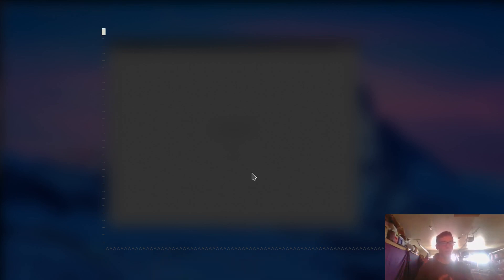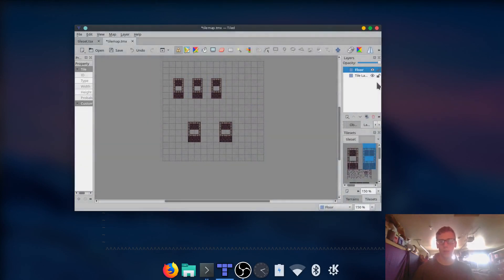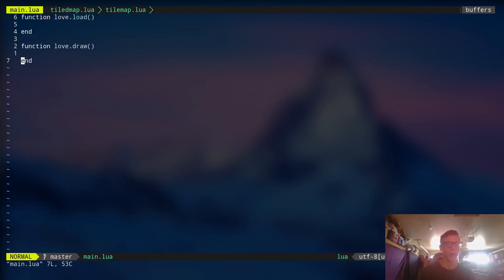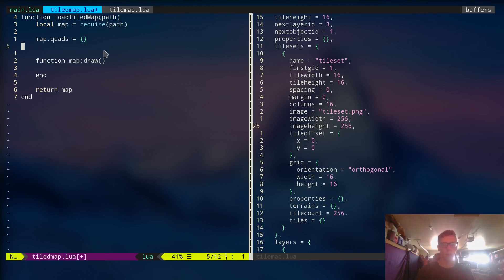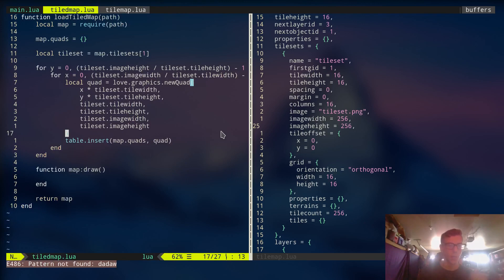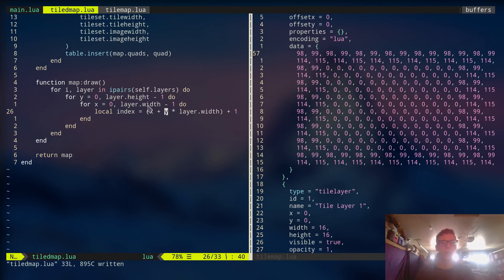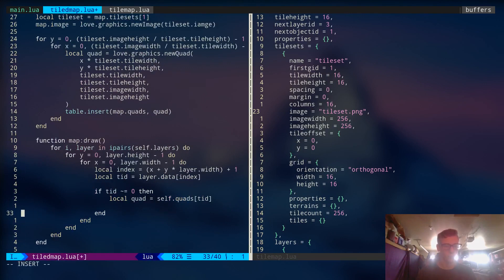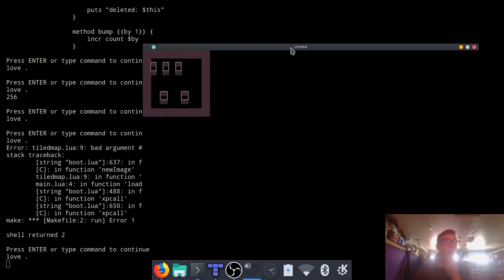Love2D Tiled Tutorial | Episode 1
Tiled is a fantastic tile map editor. In this tutorial series, we cover on how to load and render Tiled maps in Love2D